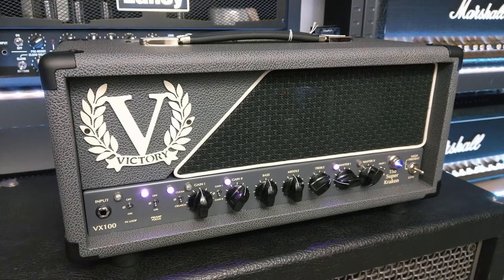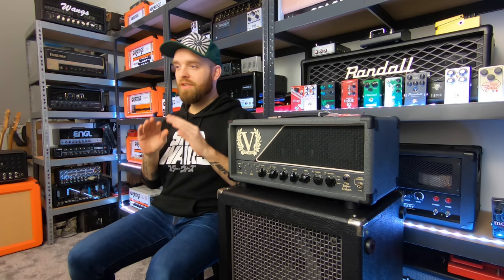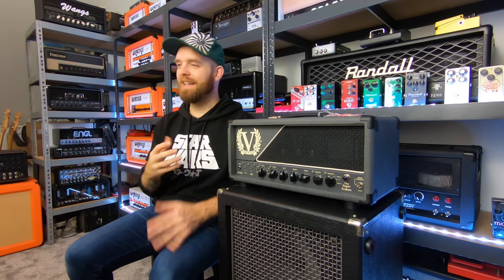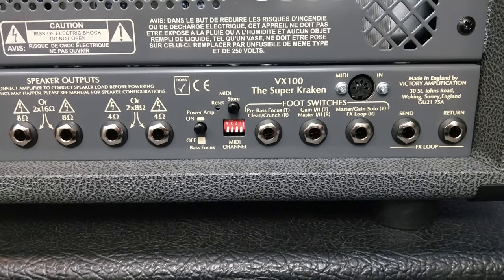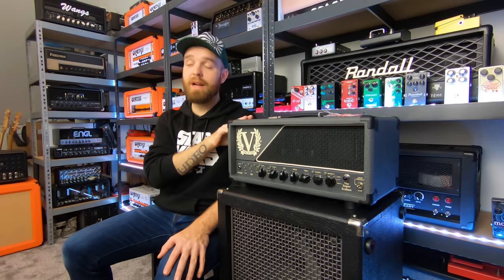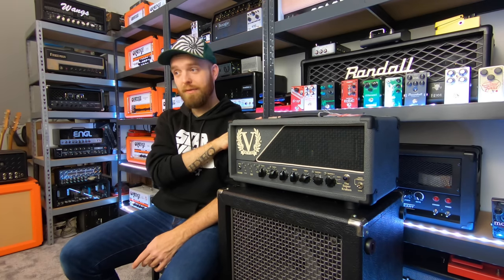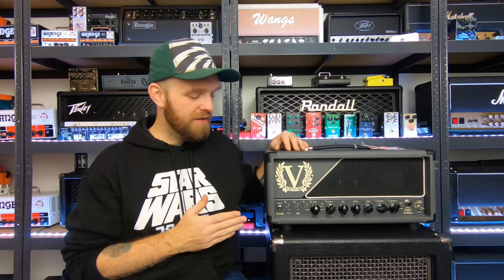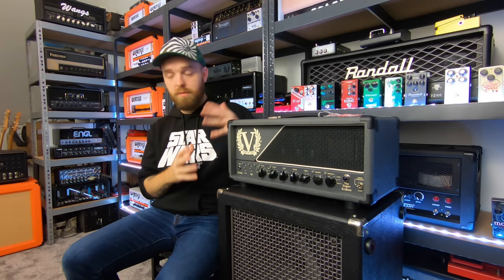Victory SUPER KRAKEN Review & Demo! A Wonderful BEAST!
This versatile high-gain 100w tube guitar amplifier was co-designed by Rabea Massaad, a well-know YouTube guitarist. This amp can do it all and it has some great features too!

Timecodes:
00:00 Introduction
01:11 Main Review
04:26 Clean Tone (LTD SC-607B1H)
05:37 Clean Tone Isolated
06:00 Review Part 2
06:31 Crunch Tone (Fender Telecaster)
08:18 Crunch Tone Tele Isolated
08:44 Review Part 3
09:54 Humbucker Crunch w/Focus Controls On (LTD Phoenix)
11:35 Humbucker Crunch w/Focus Controls On Isolated
12:03 Review Part 4
12:46 Heavy Rock/Metal 6-String (Gibson Les Paul Custom)
14:08 Heavy Rock/Metal 6-String Isolated
14:42 Review Part 5
15:21 Baritone 7-String Metal (LTD SCT-607B)
16:50 Baritone 7-String Metal Isolated
17:20 Review Part 6
17:50 Baritone 8-String Metal (LTD SC-608B)
19:25 Baritone 8-String Metal Isolated
20:01 Conclusion